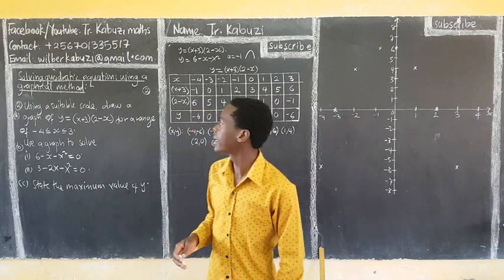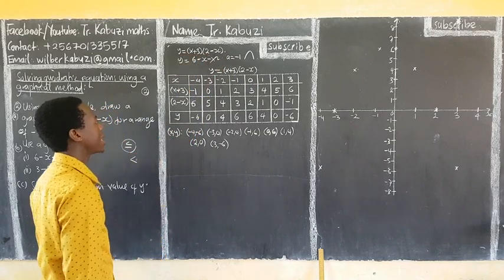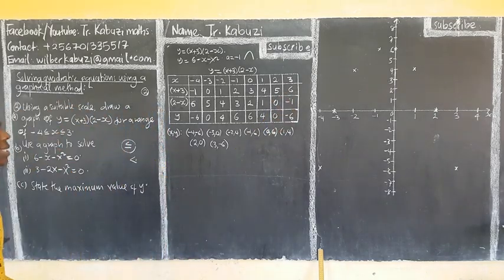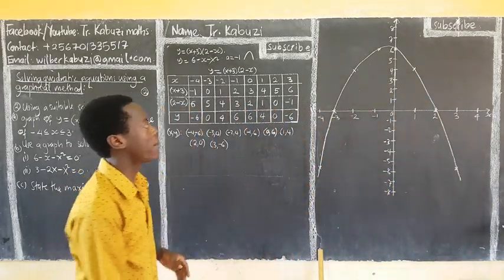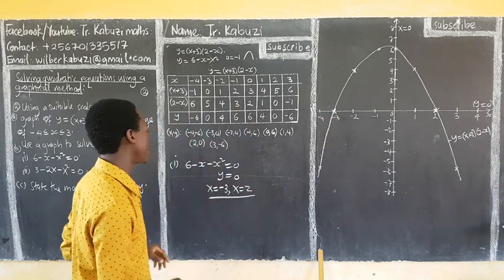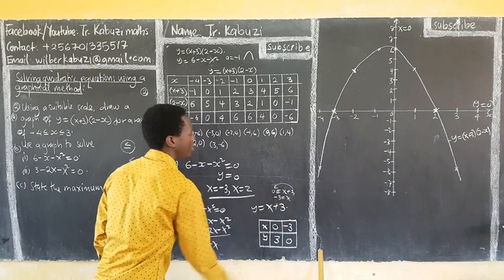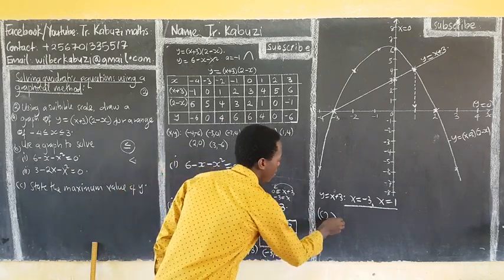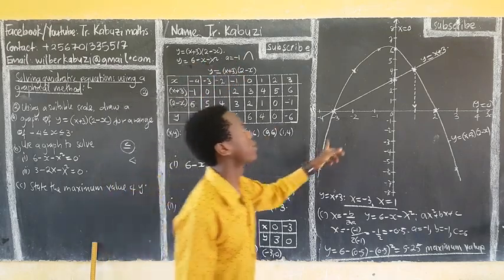solving quadratic equations using a graph..........africastruggle.